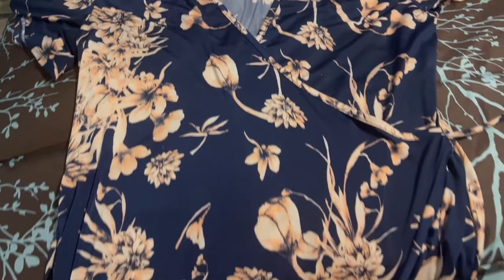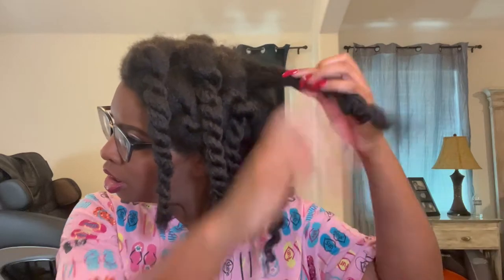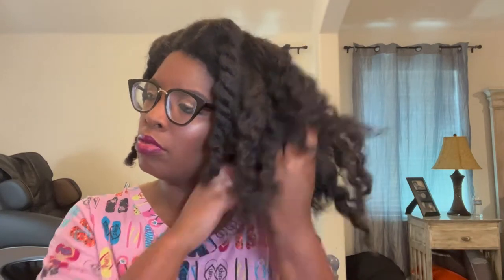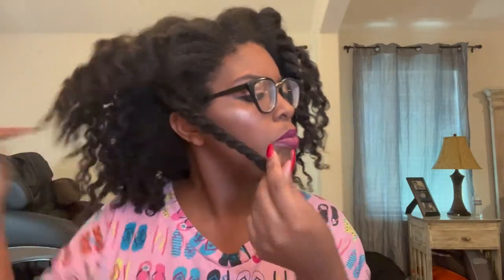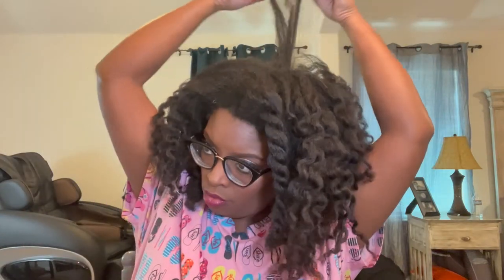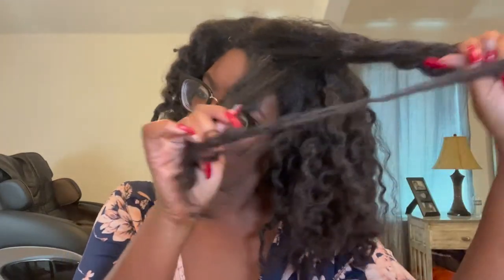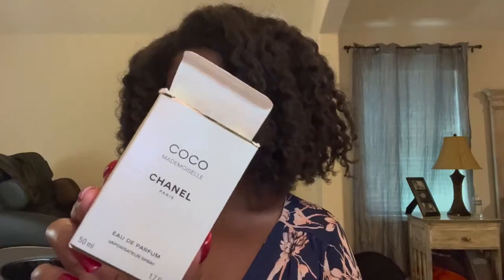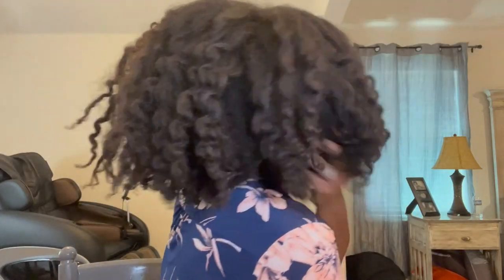Styling 2 Week Old Hair and Getting Ready (Big Fluffy Hair)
Intro: Music by Ryan Little - sunkissed.
EQUIPMENT USED
🔸 LAPTOP: MAC